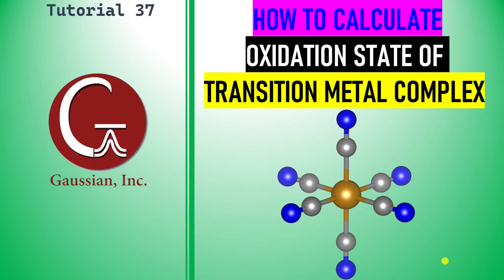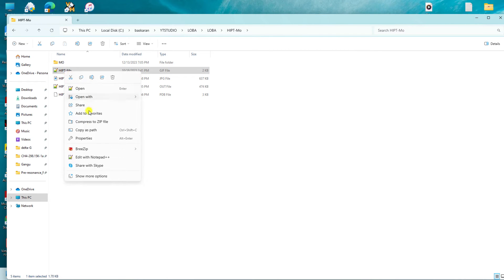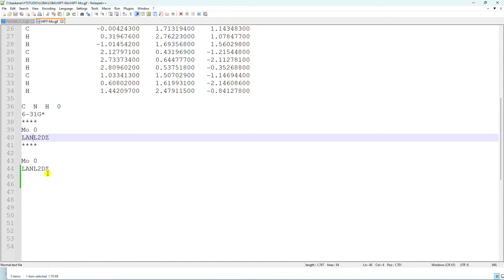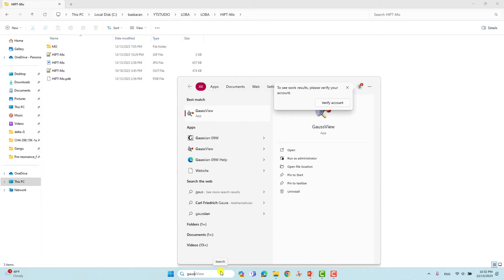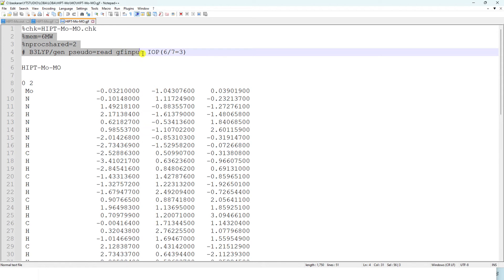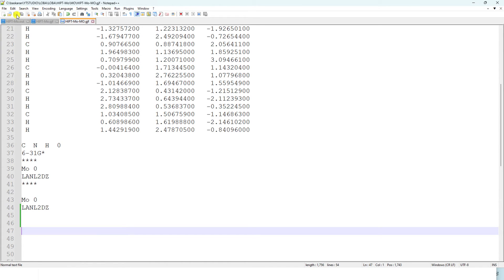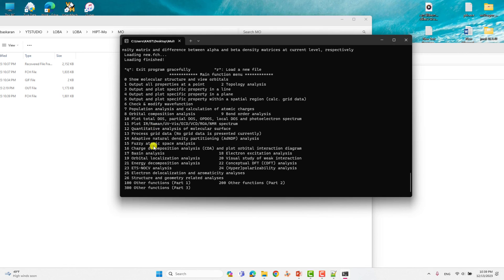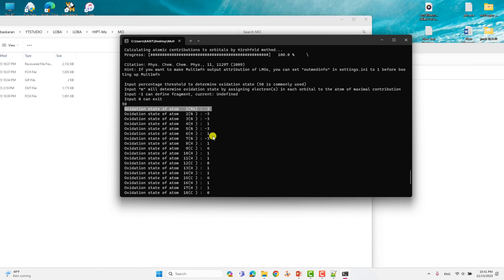How to calculate the oxidation state of transition metal using Gaussian 09W or G16 and Multiwfn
In this video, we'll explore How to calculate the oxidation state of transition metal using Gaussian 09W/G16 and Multiwfn. If you discover this information to be beneficial, kindly express your support by giving it a thumbs up, leaving a comment, and sharing it with others. We appreciate your viewership.
Warm regards,
SB